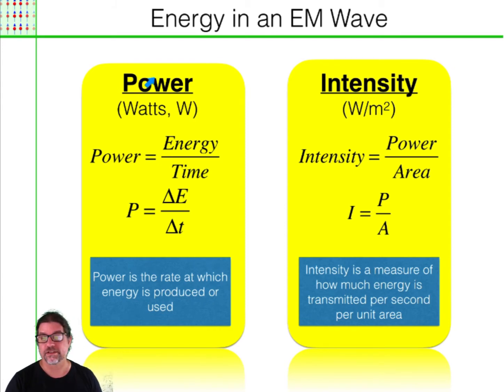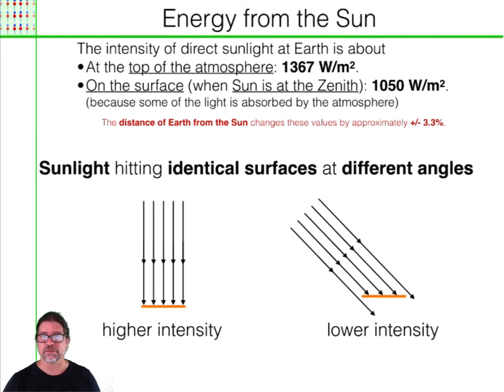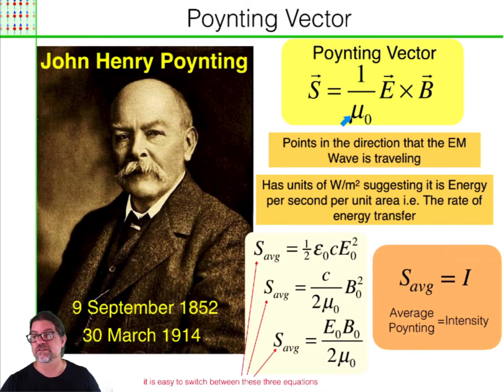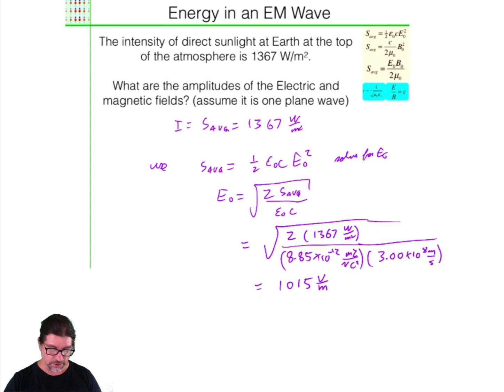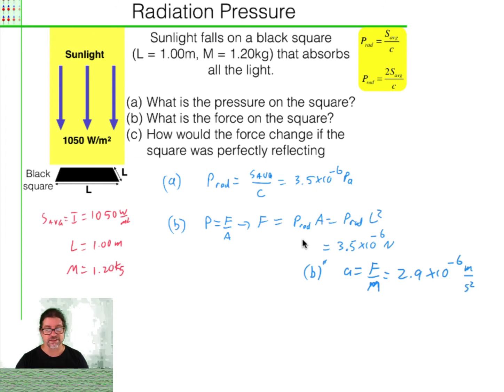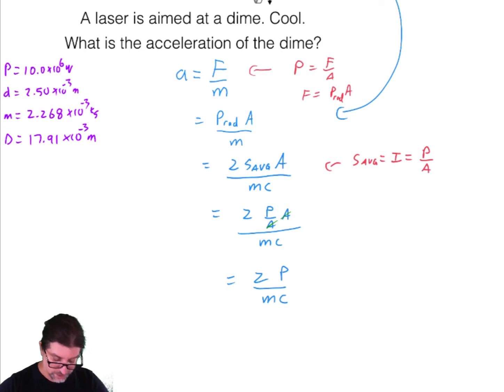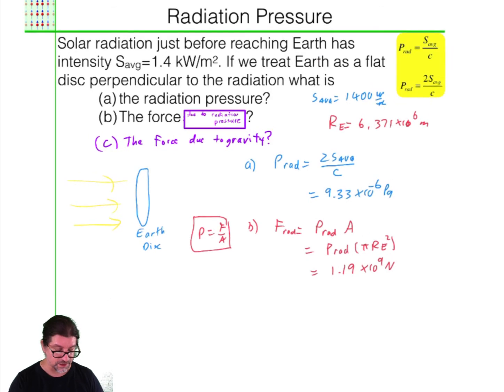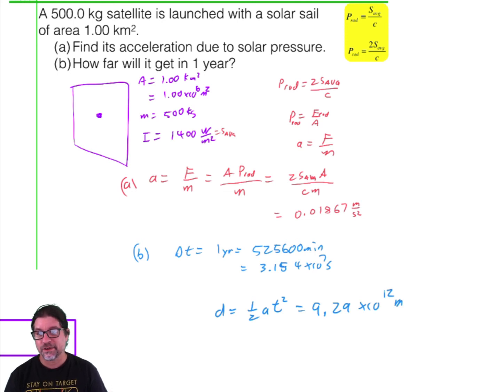EM Wave Energy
Description of energy and pressure due to electromagnetic waves